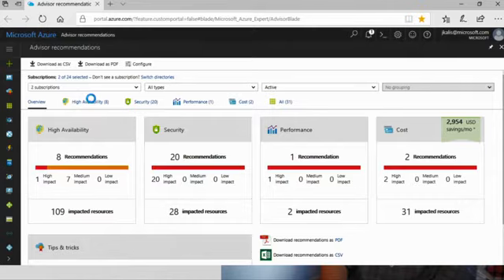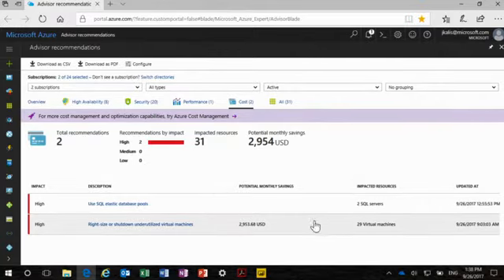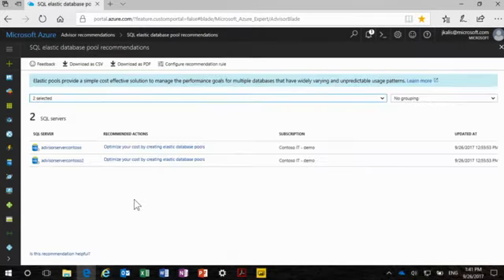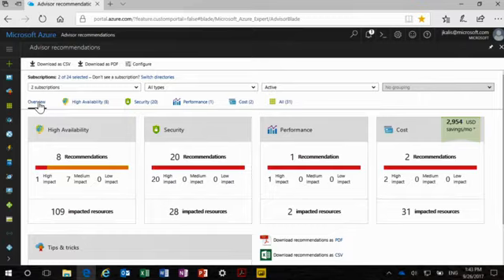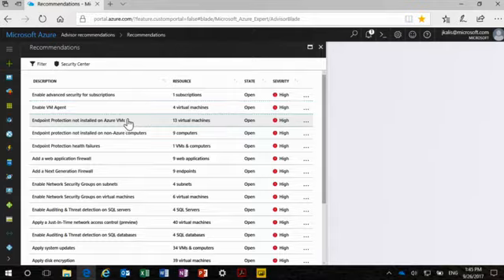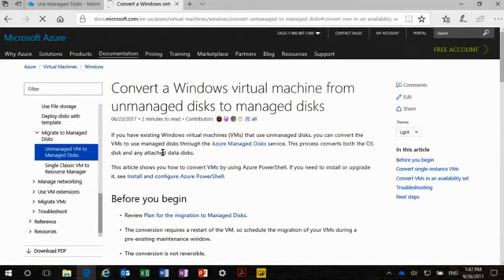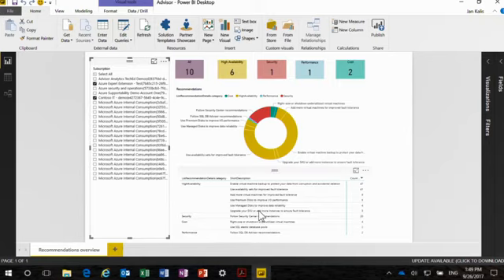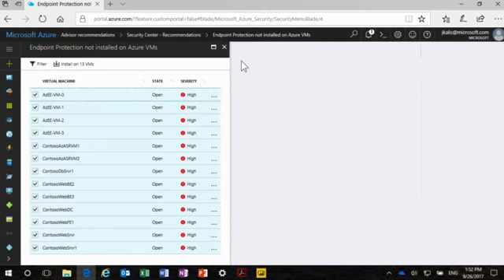Getting the most out of Azure resources with Azure Advisor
This session provides an overview of Azure Advisor and discusses implementing best practices recommendations. Azure Advisor is a personalized recommendation guide that helps you to follow best practices to optimize your Azure resources. It analyzes your resource configuration and usage and provides guidance that can help you improve high availability, security, performance, and cost effectiveness of your Azure resources.